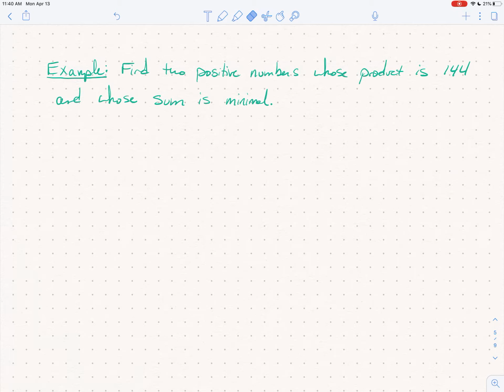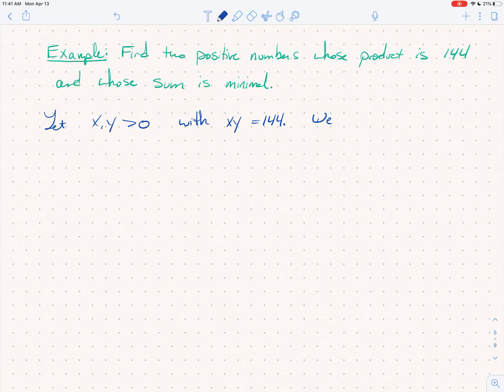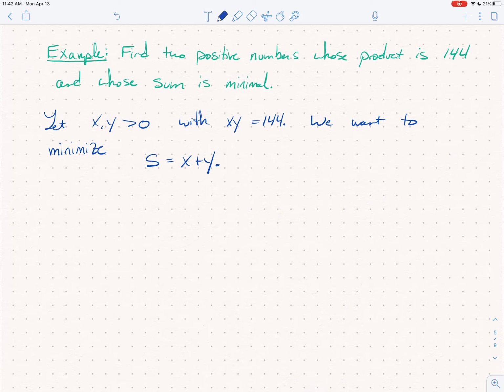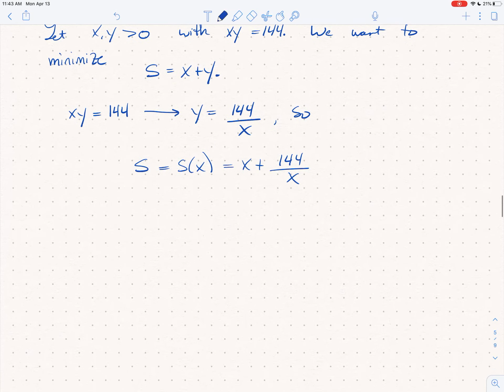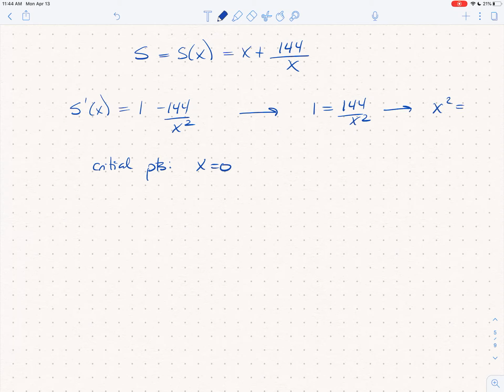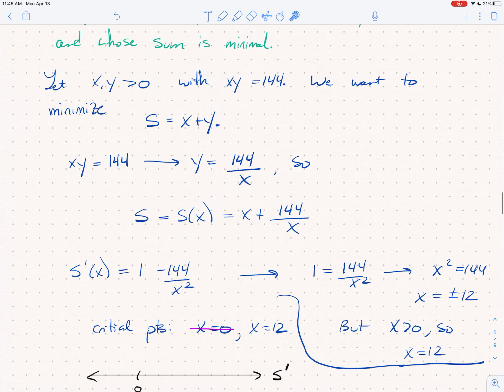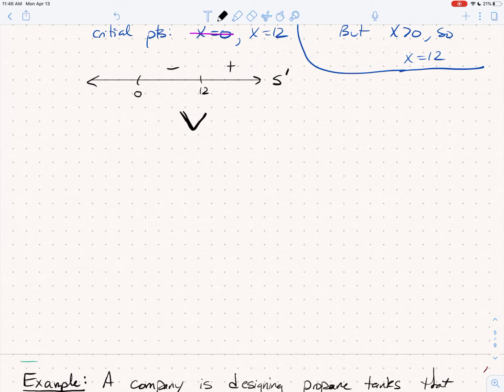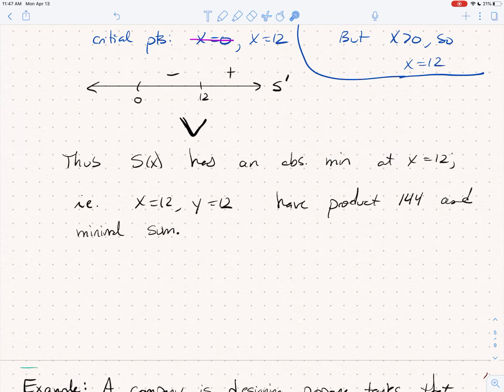Chapter 4, HWK 22 Calculus I (Part 5 of 6)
In this lecture, we discuss the Extreme Value Theorem and optimization problems.